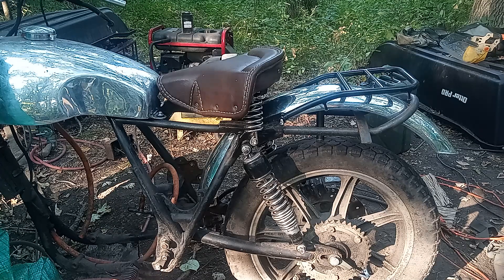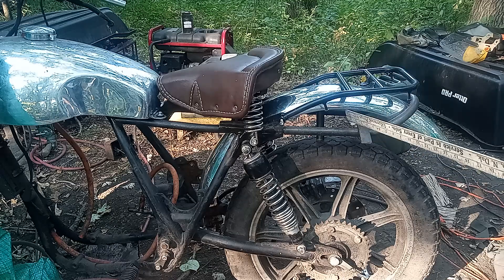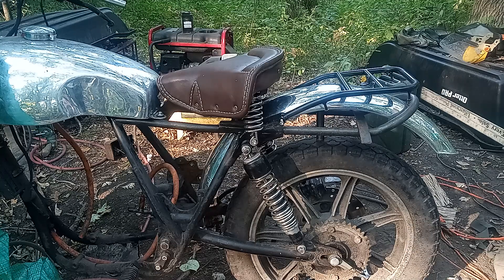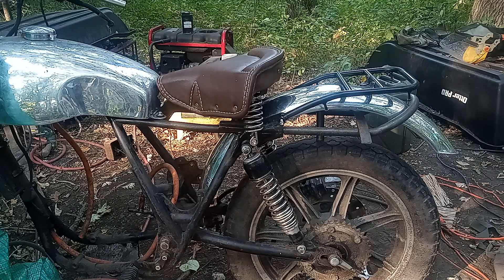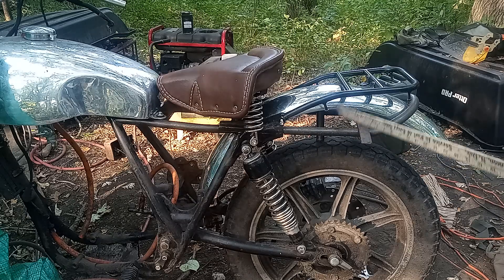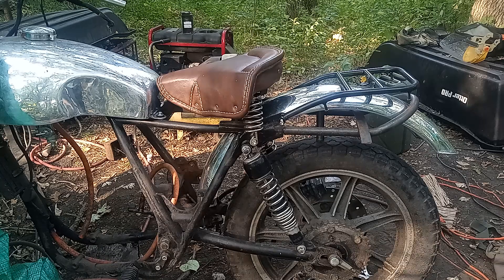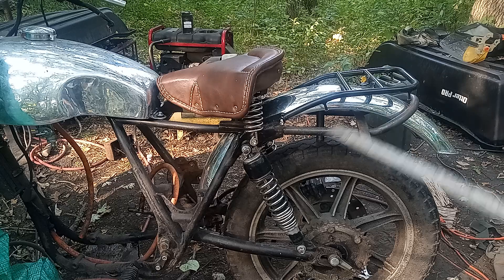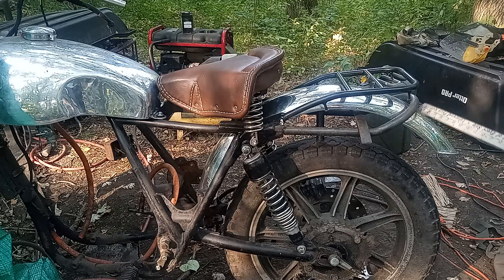Frame loop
more on the "kinetic art project" SR500